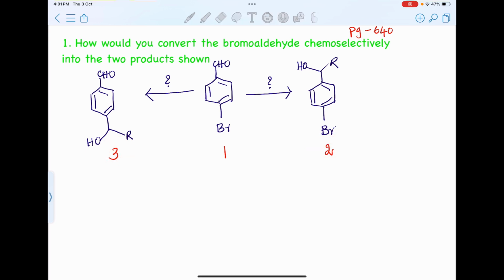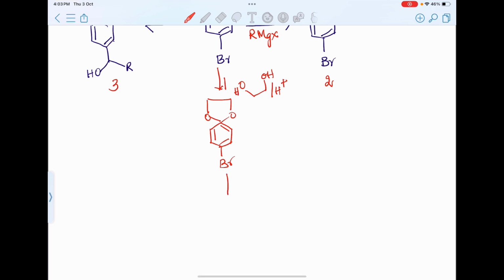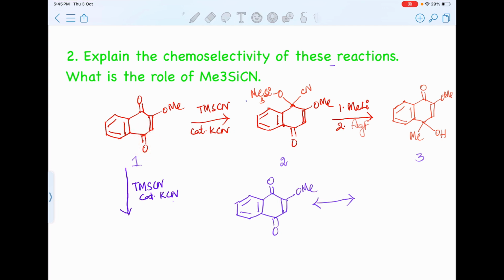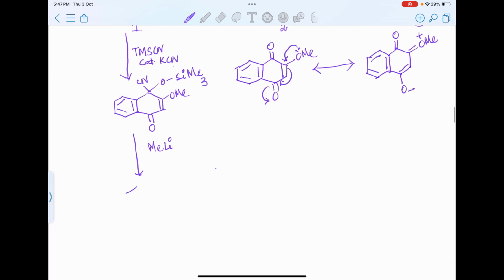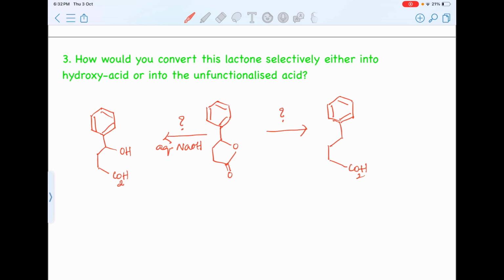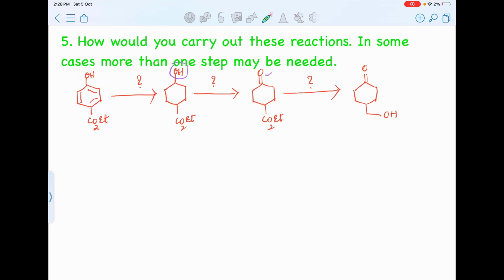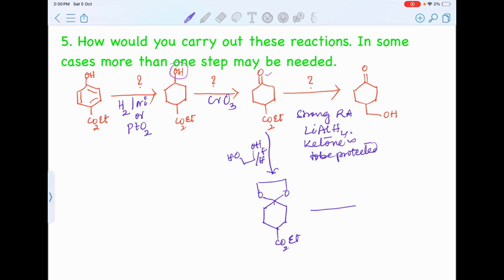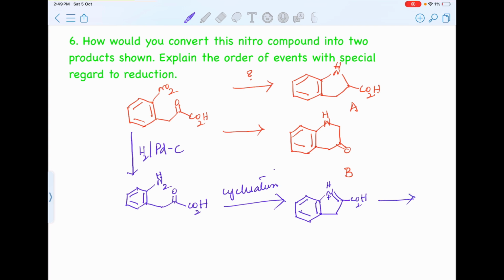Chemoselectivity|| selective reaction and protection || problems from clayden book page 640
The video describes the solutions of the problems from page 640 of clayden text book
organic chemistry